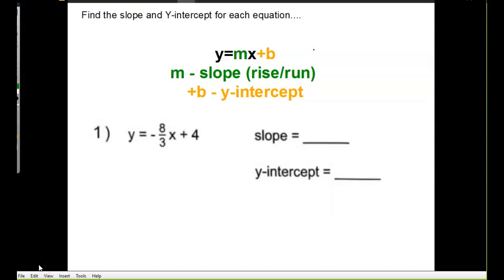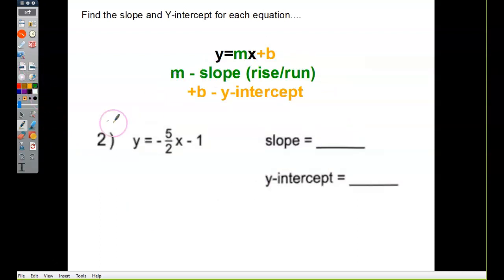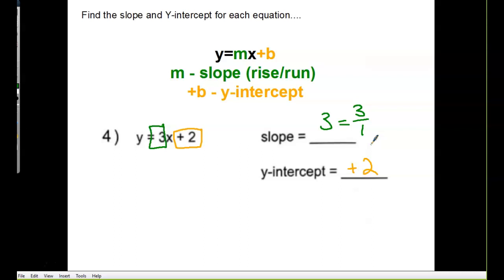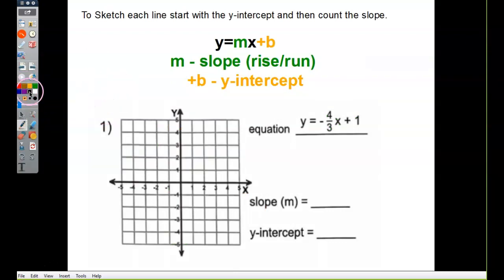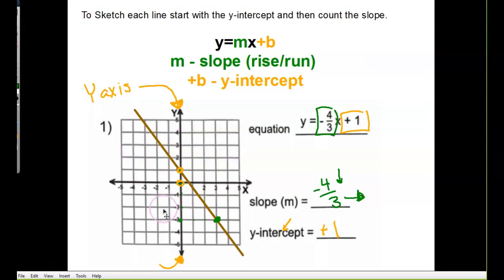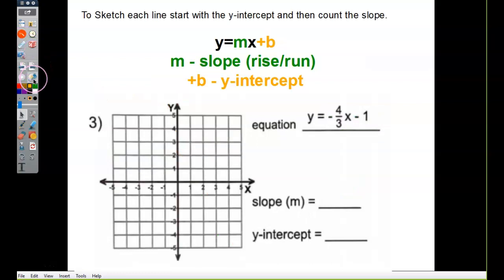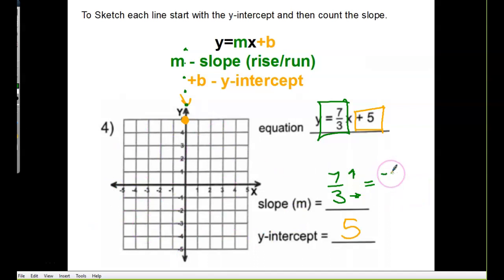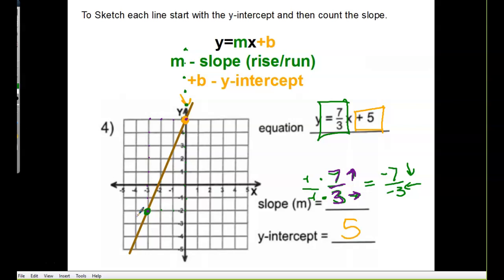How to graph slope intercept (y=mx+b) without a calculator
If you ever need to graphy a line without a calculator, this is it.  The easy and simple way to figure out y=mx+b.  Eight graders.. check this out.  Learning new math skills and perfecting the arithmetic.  If you need help on a specific topic, give me a shoutout in class, on remind, or here on the YouTube and I'll try to put together a video for you.
Shout out to my students!  Y'all ROCK!